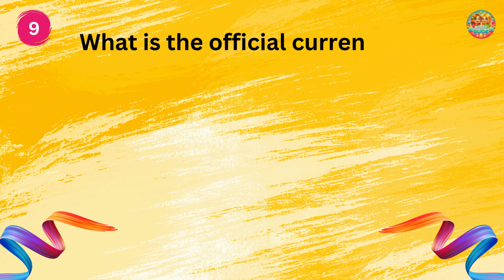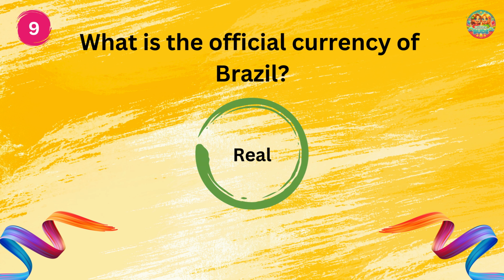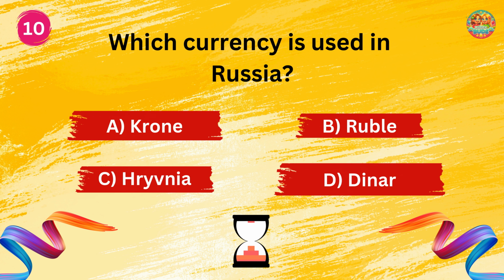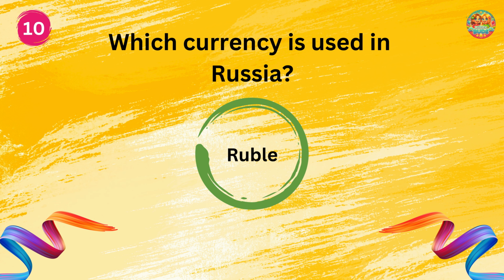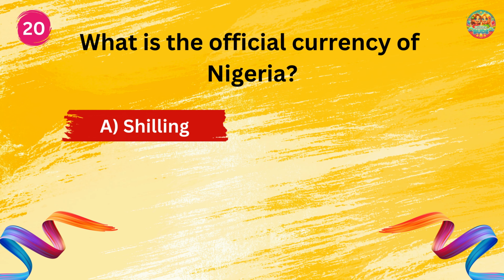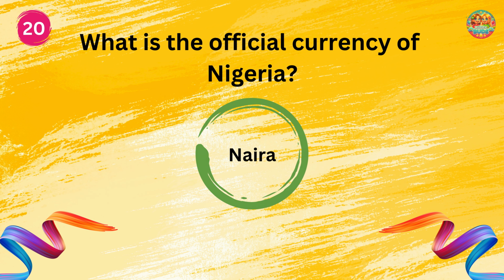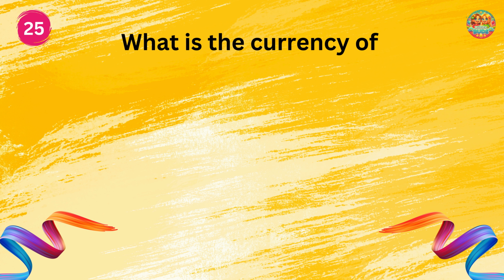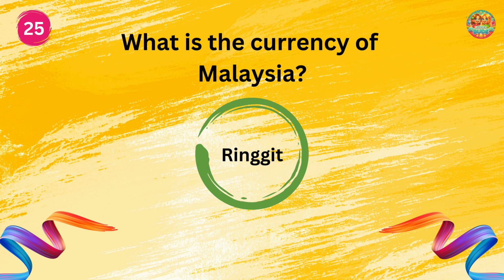Guess the Country by Its Currency Quiz 🌍💱 | Can You Score 100%?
Put your global knowledge to the test in this fun and fast-paced currency-to-country quiz! 🌍 From the Euro and Yen to the Dinar and Peso — do you know where these currencies belong?

This quiz is perfect for travel lovers, geography buffs, economics students, or anyone looking to challenge their brain!

🌐 What’s Inside:
Currency clues and symbols
Multiple-choice questions
Global currencies from every continent
Surprising facts you might not know!

🧠 Great for:
Geography and economics students
Quiz lovers and trivia fans
Teachers and classrooms
Curious minds of all ages!

🎮 How to Play:
✅ Watch the currency name or symbol
✅ Choose the correct country before time runs out
✅ Track your score and post it in the comments!